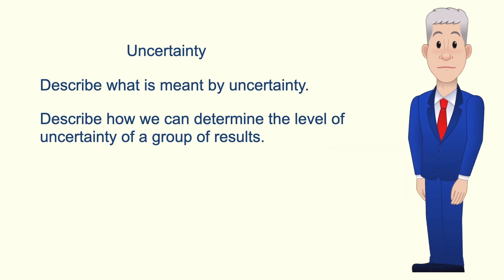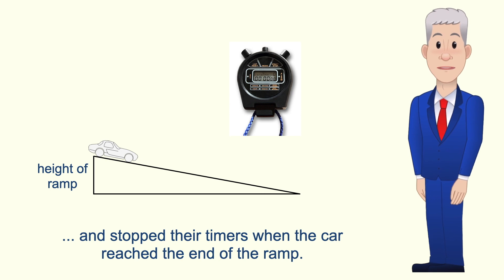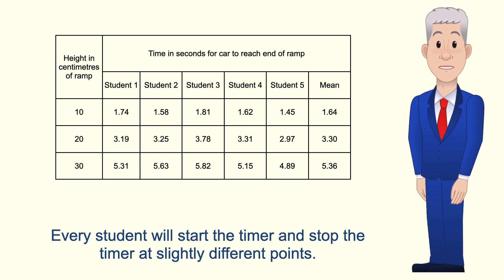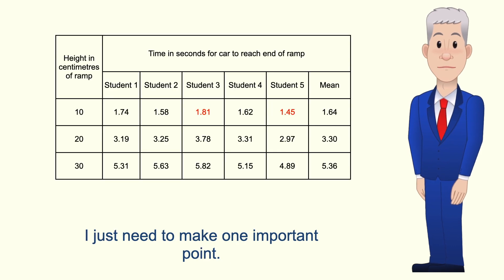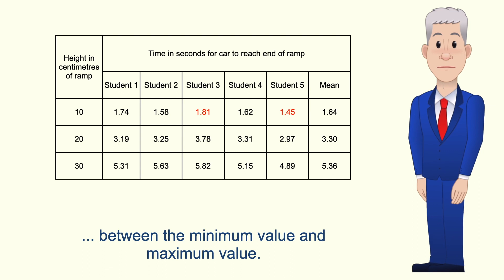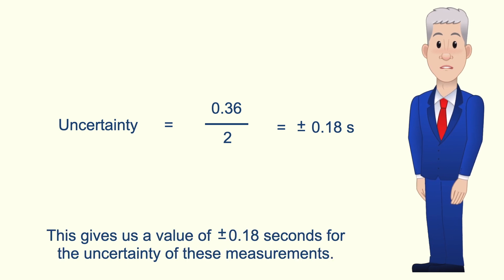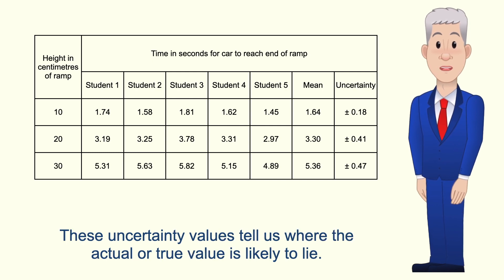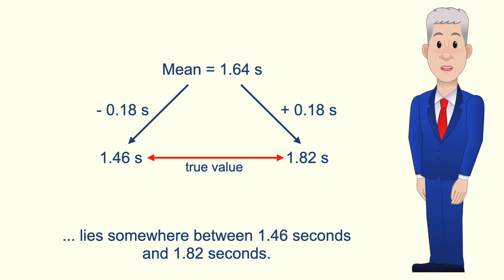AQA GCSE Working Scientifically "Uncertainty"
In this video, we look at uncertainty. First we explore what is meant by the idea of uncertainty and then we look at how to calculate uncertainty for a set of measurements.

This video is based on the AQA spec. If you are following a different exam board then you should check your specification.